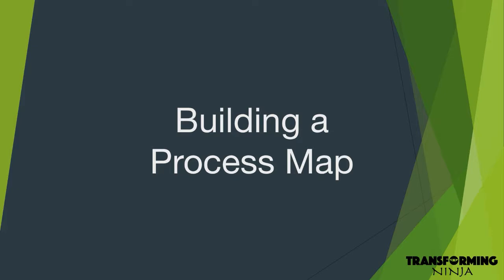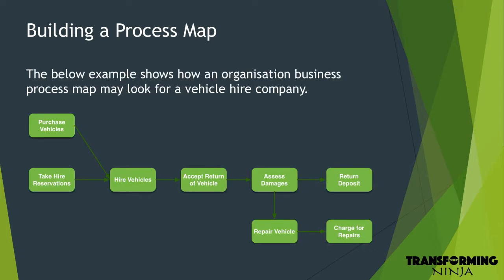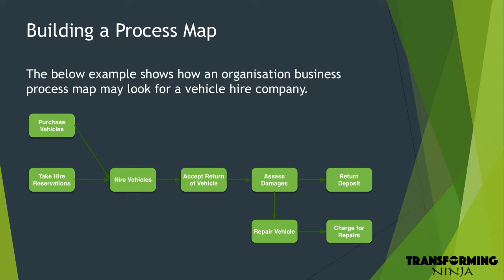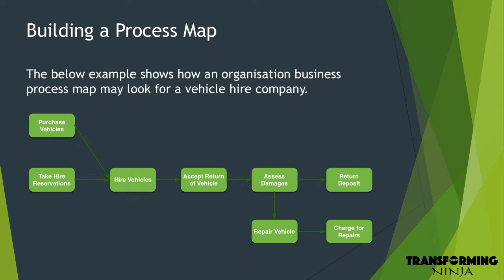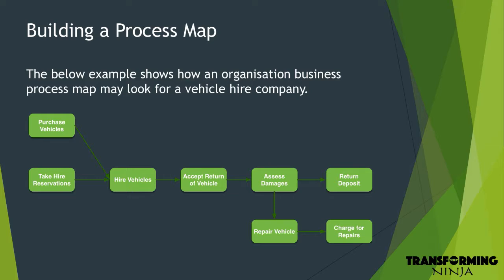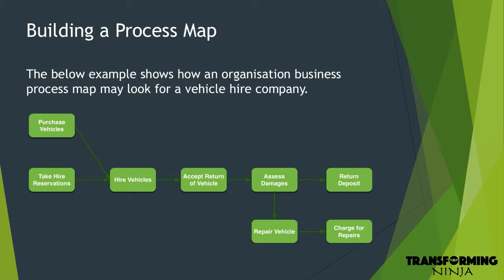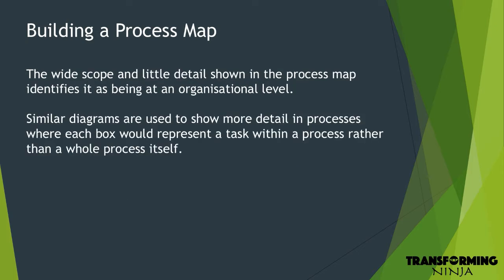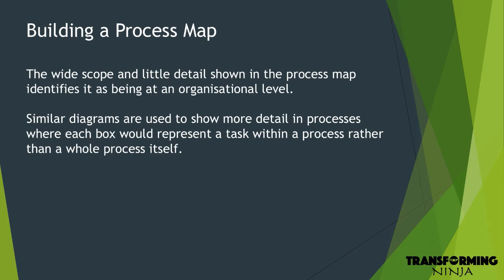Building a Process Map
Get the full Modelling Business Processes course here for only £10 for my YouTube viewers

This video shows you how to build a process map, an organisational level diagram showing connections between processes.

This video is from my course Modelling Business Processes course on Udemy.

Or check out some of my other courses below, all reduced to just £10 for my YouTube viewers.